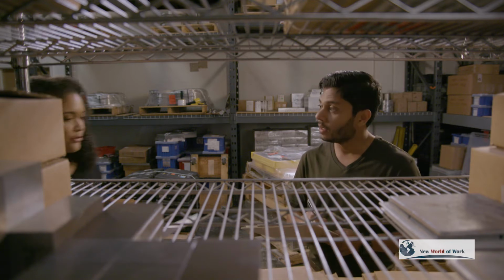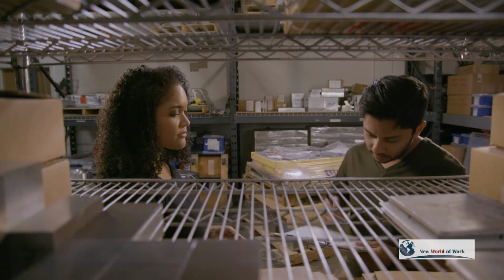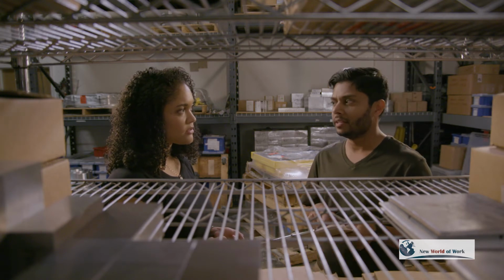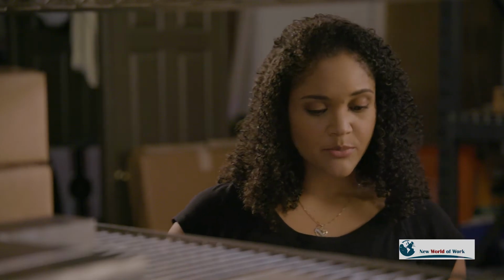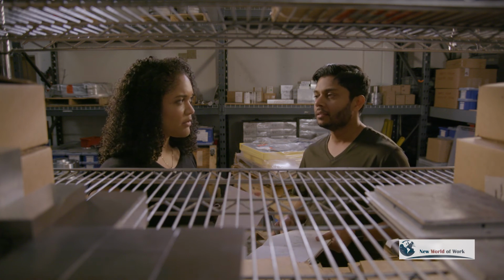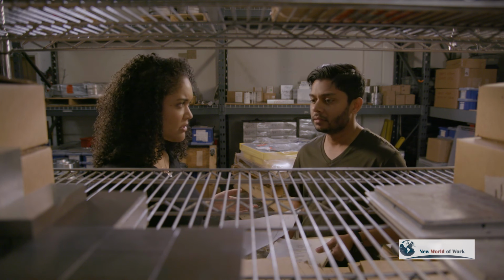New World of Work- Self Awareness Assessment 2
Produced by CreatorUp & Hachitan Entertainment Inc.